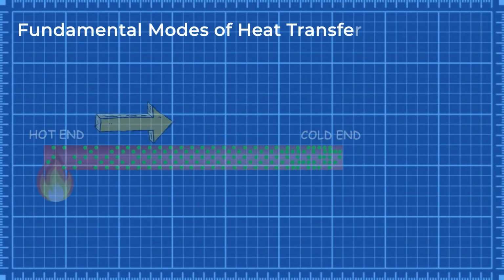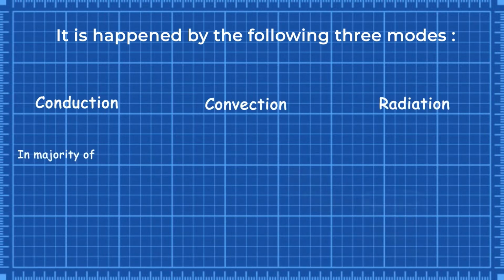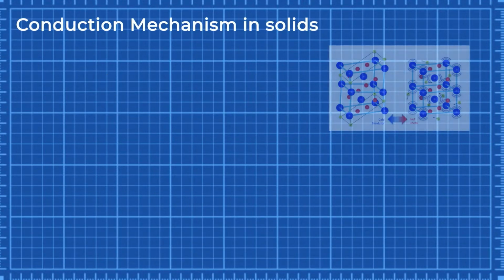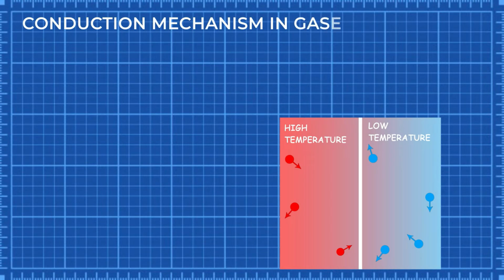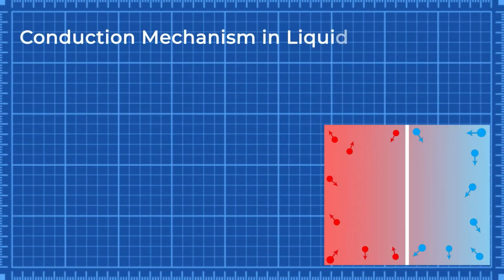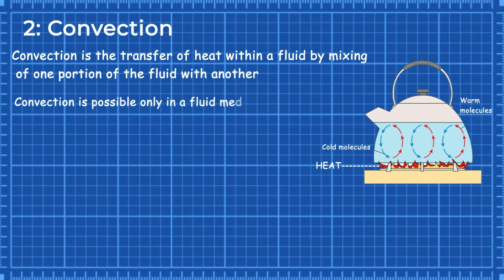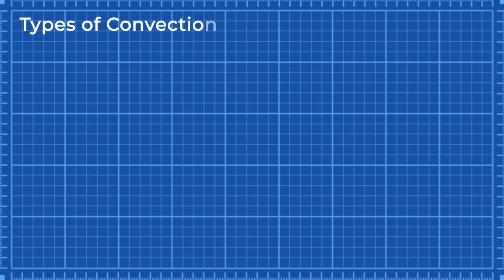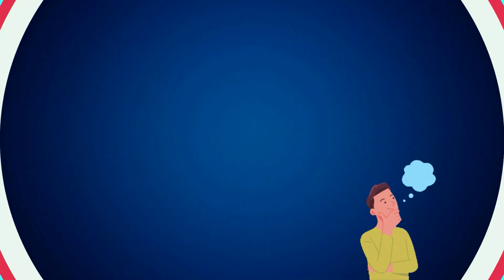Fundamental Modes of Heat Transfer | Conduction Convection Radiation | HVAC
In this video, you learn about different modes of heat transfer.

0:00 - Heat Transfer
0:30 - Conduction
0:42 - Conduction in solids
0:57 - Conduction in gasses
1:20 - Conduction in liquids
1:30 - Convection
2:00 - Types of convection
2:15 - Radiation